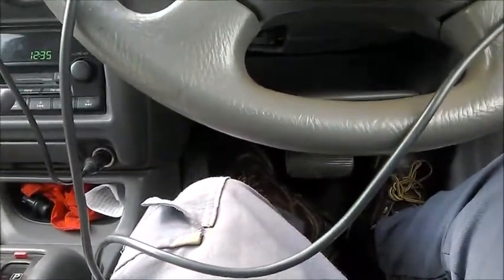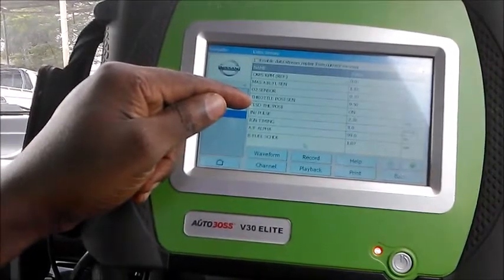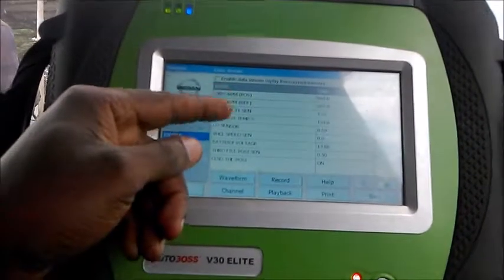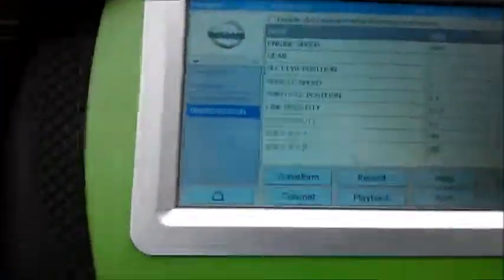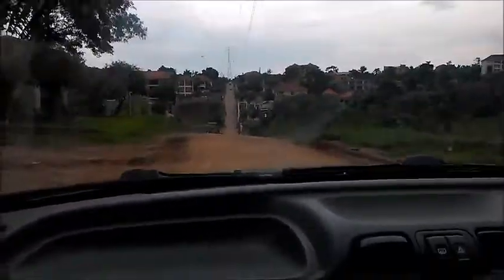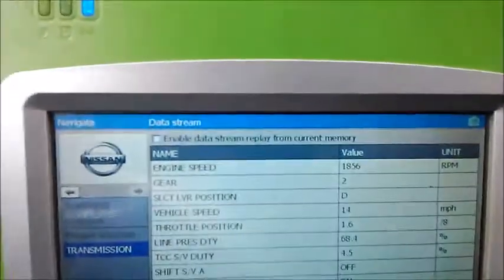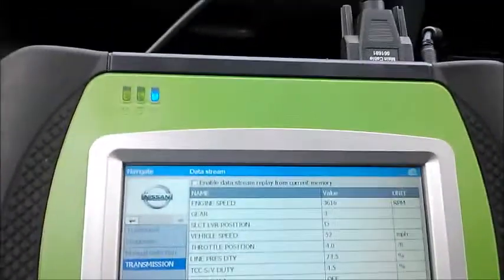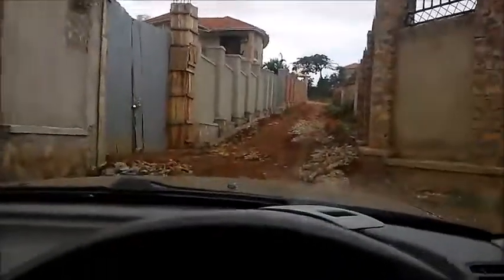Nissan Micra Low Power Complaint Investigation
Please join me on what on the surface appears to be a joy ride but is actually a quest to convince a customer that there is nothing wrong with their car.